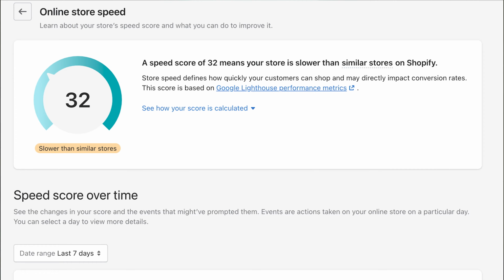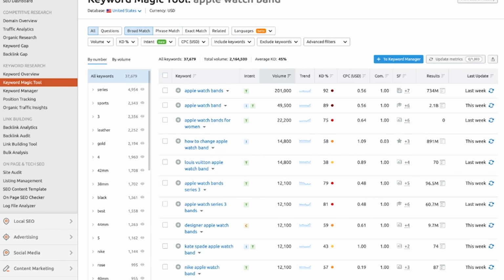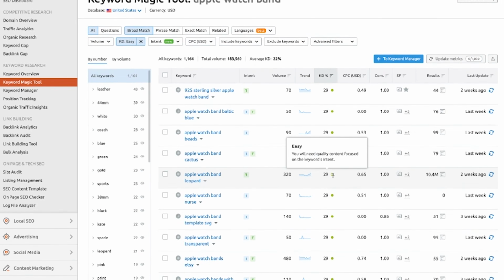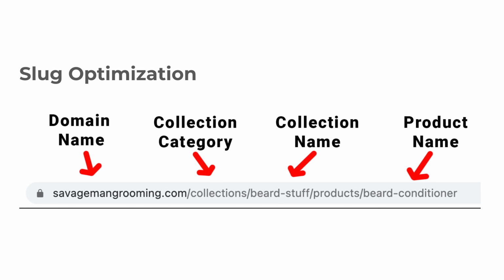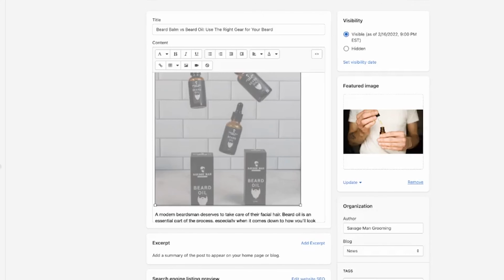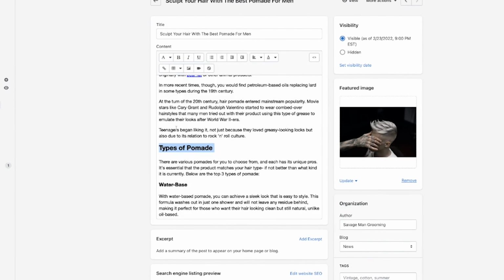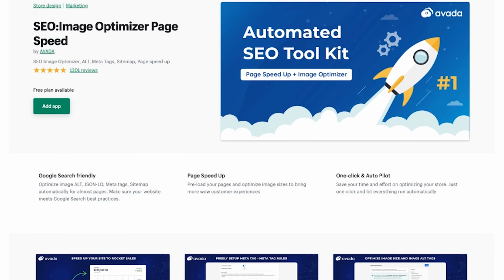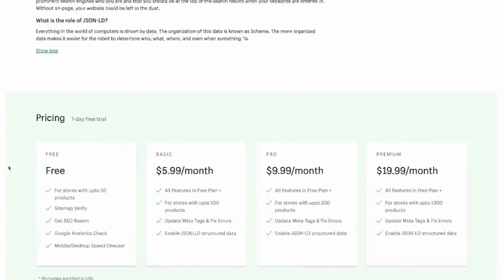Ultimate Shopify SEO Guide For Beginners For 2024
This video is the ultimate Shopify SEO guide for beginners, so If you have a Shopify store, then this video will help your site get ranked! You know that ranking your website on Google is essential. After all, if potential customers can't find your site, then they can't purchase your products! Fortunately, we're here to help.

In this video, we'll teach you every single aspect of Shopify SEO so that you can start ranking your website today.

We'll cover everything from on-page optimization to backlinking, and we'll even show you some tips and tricks that most Shopify owners don't know about. So sit back, relax, and let me teach you everything you need to know about Shopify SEO! By the end of this video, you'll be an expert on optimizing your Shopify store for Google search.

Timeline
0:00 - Intro
0:30 - Rundown of the guide
1:40 - Necessary Tools
2:50 - Site Structure/UX
4:22 - Gloomaps
4:55 - Menu Setup
7:13 - Collection Page Optimization
8:48 - Site Speed Optimization
10:03 - Image Optimization
11:15 - Keyword Research w/ Guide
12:48 - Product Page Optimization
13:38 - Slug Optimization
14:43 - Image Alt Text
15:19 - Tag Optimization
16:50 - Content Research w/ SEMRush
18:36 - Link Building w/ SEMRush
20:09 - Our Favorite SEO apps
22:06 - Recap

Resources